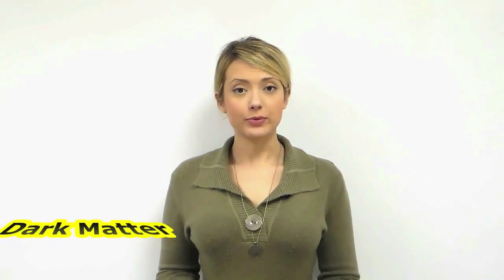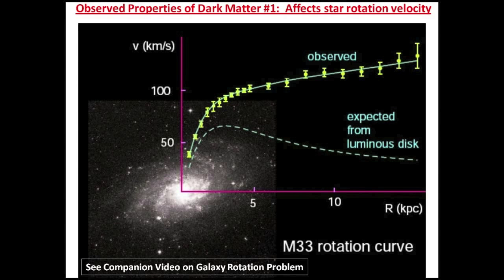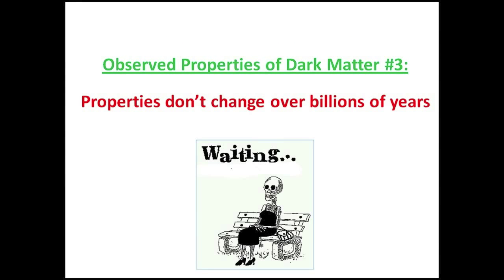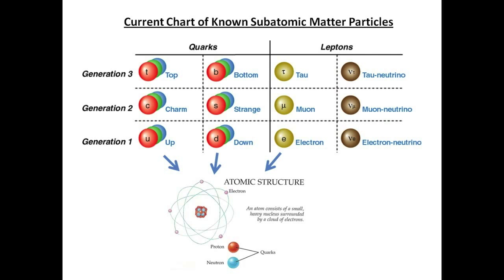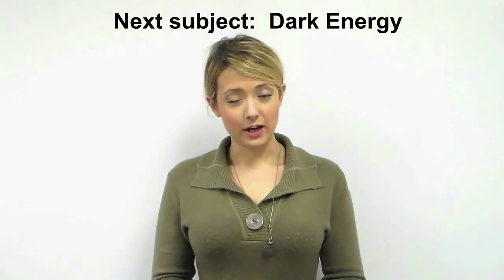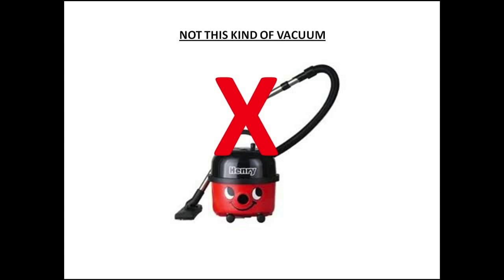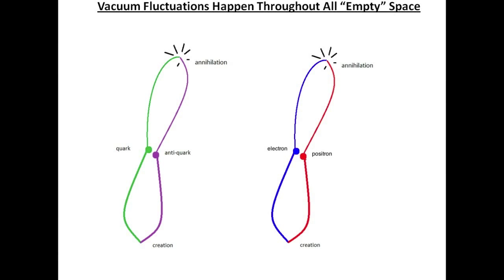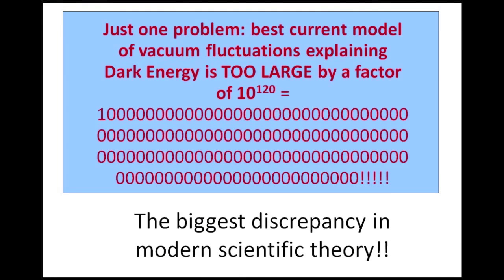Dark Matter is not Dark Energy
Apart from sharing the adjective "dark" and for being components of the Universe, there is no similarity between dark matter and dark energy. In this video we elucidate the difference between the two, by presenting the best candidate for dark matter and dark energy, respectively.